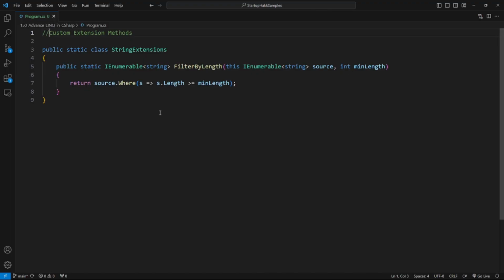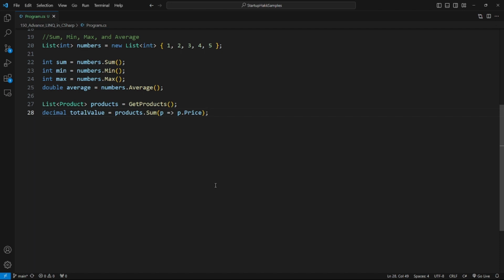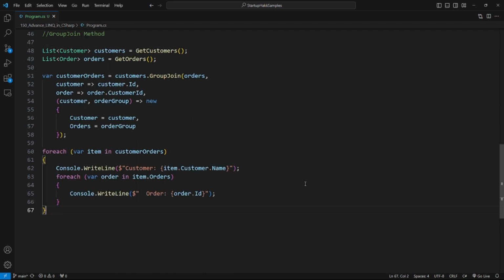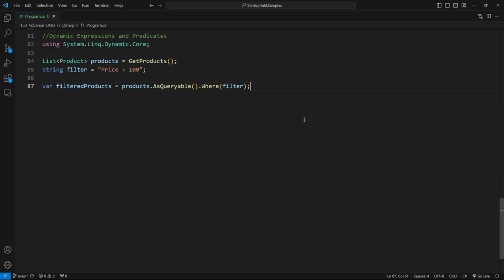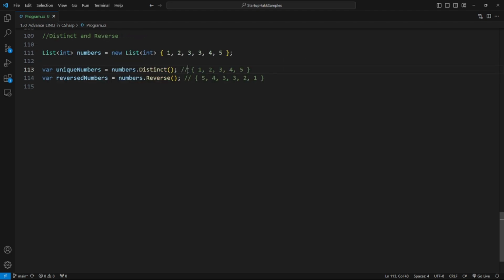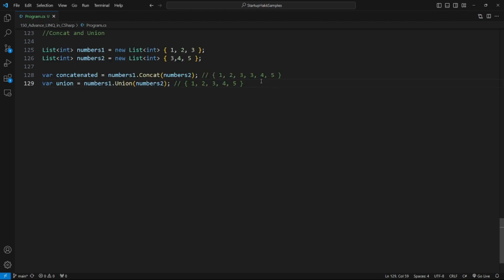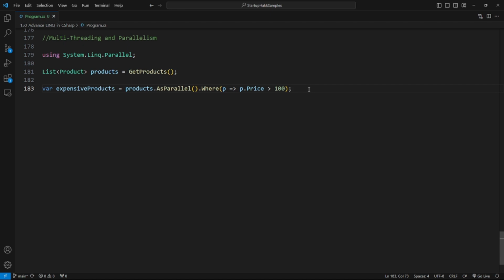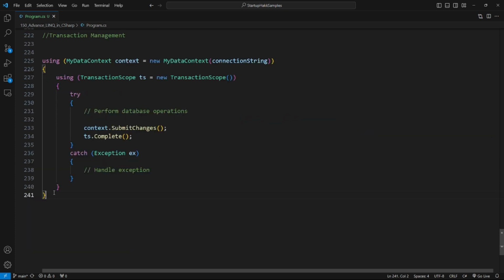Advanced LINQ Every Developer Must Know in C# .NET | HOW TO - Code Samples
Language Integrated Query (LINQ) is a powerful feature in C# .NET that allows developers to query various data sources using a consistent syntax. In this video, we’ll explore some advanced LINQ techniques to help you level up your skills and write more efficient code.

Some Questions might help after viewing this video:

Q: What is the difference between the Concat and Union methods in LINQ?

A: The Concat method combines two collections, keeping duplicate elements, whereas the Union method combines the collections, removing duplicates based on the default equality comparer.

Q: How can I use LINQ to query XML data?

A: You can use LINQ to XML, a subset of LINQ, to query XML data by loading the XML data into an XDocument object and then using LINQ to query the elements in the document.

Q: How can I improve the performance of my LINQ to SQL queries?

A: You can improve the performance of LINQ to SQL queries by caching query results using AsEnumerable, using compiled queries, managing transactions, and taking advantage of multi-threading and parallelism.

Q: What is the difference between deferred and immediate execution in LINQ?

A: Deferred execution means that a query is not executed until the results are enumerated, while immediate execution means that the query is executed as soon as it’s defined.

Q: Can I call stored procedures and functions using LINQ to SQL?

A: Yes, LINQ to SQL allows you to call stored procedures and functions from your .NET code, enabling you to reuse existing database logic and improve performance.